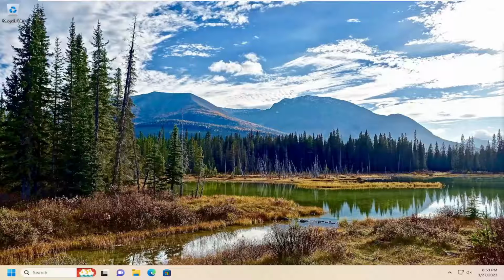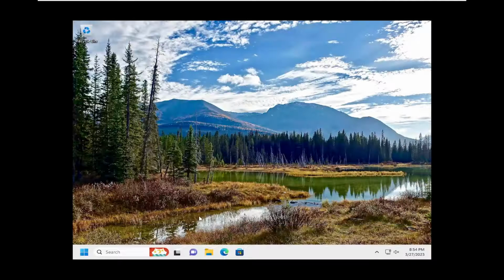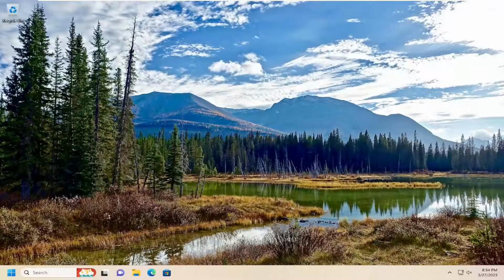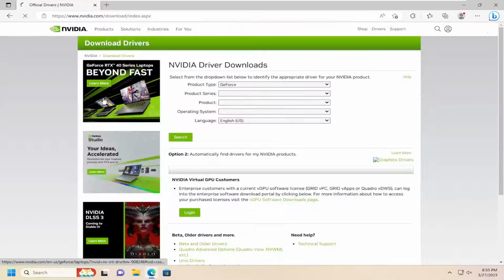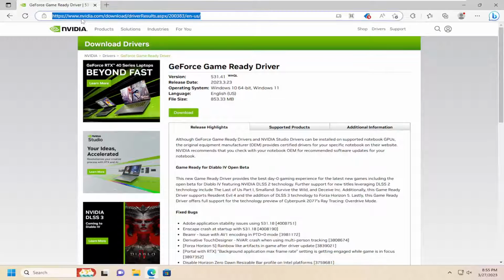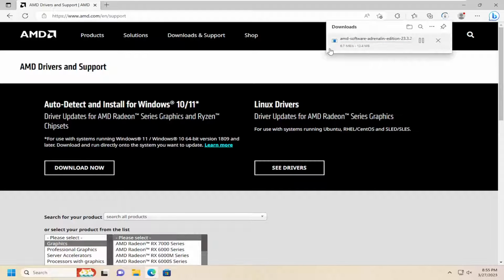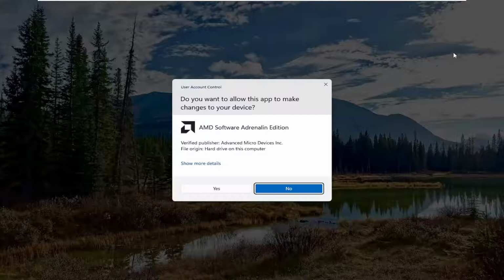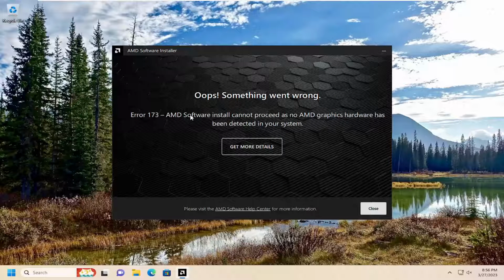How to Fix Graphics Card Problems Windows 11 [Tutorial]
A distorted or glitchy display can be quite problematic, especially for gamers or those into graphic editing. And most of the time, it’s the video driver issues to be blamed in Windows 11.

The three terms, graphics, display, or video are used interchangeably when it comes to drivers, and they have all got to do with the display adapter on your PC.

So, in case you are facing problems with the display clarity or running into issues with the driver, you know where to head to.

why does my graphics card keep crashing windows 10
nvidia graphics cards not working windows 10
windows 11 graphics problem
2nd graphics card not detected
how to troubleshoot graphics card windows 10

Your PC uses a Graphics Processing Unit (GPU) or graphics card to display Windows 11’s graphics on your screen.

A laptop or budget PC will most likely have an integrated graphics card (meaning it’s soldered in with the motherboard). Other systems have a dedicated card that you can swap out, which you’ll typically see on high-end desktop PCs or gaming machines.